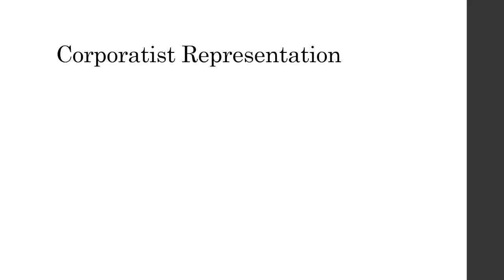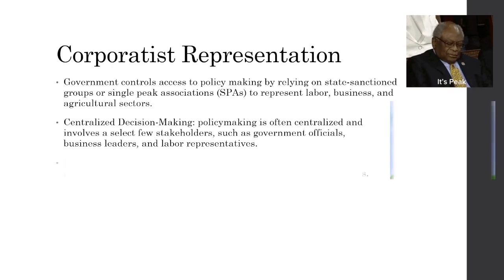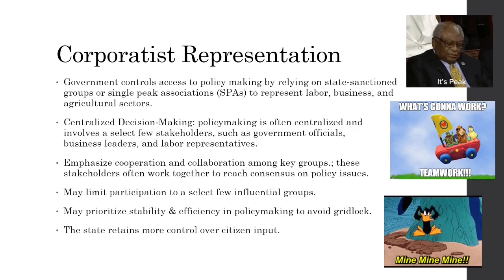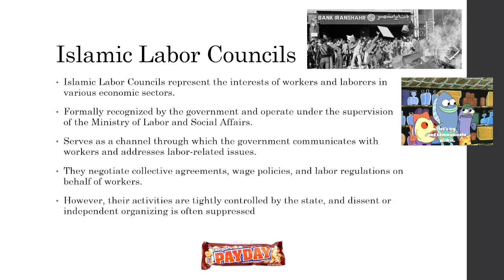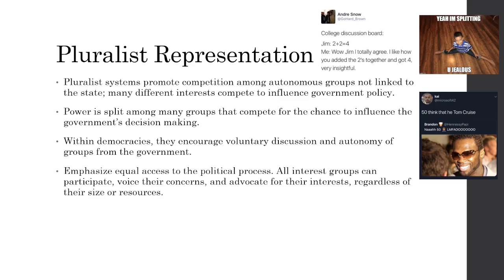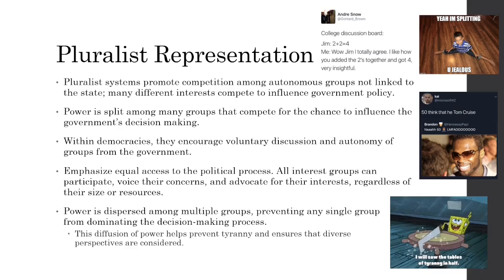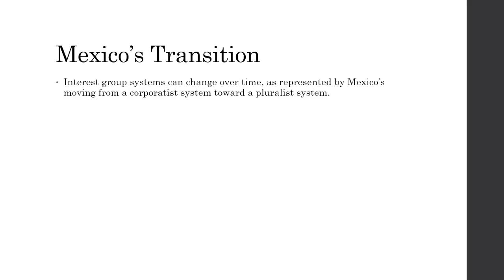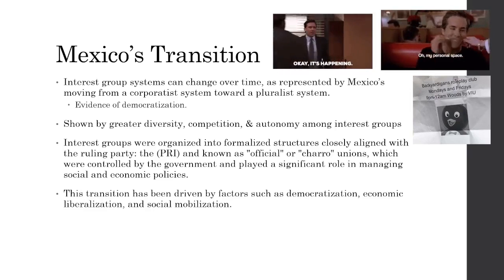4.6: Corporatism v. Pluralism! AP Comparative Government & Politics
4.6: Corporatist v. Pluralist Interest Groups! AP Comparative Government & Politics
In this video, we're going to compare and contrast pluralist and corporatist interest groups and apply them to our course countries and the process of democratization.

--- Cool Links ---
COPO Unit 4 Guided Notes: COMING SOON!
COPO Unit 4 MCQ Review Video: COMING SOON!